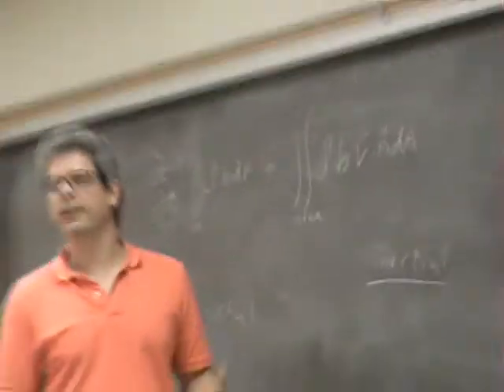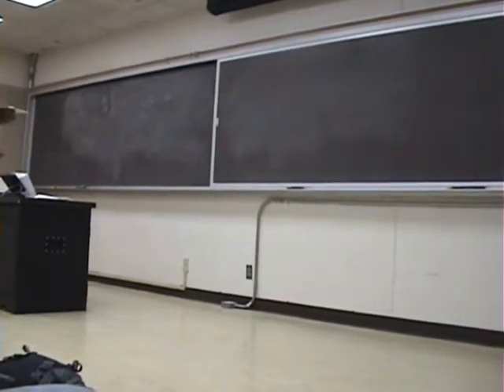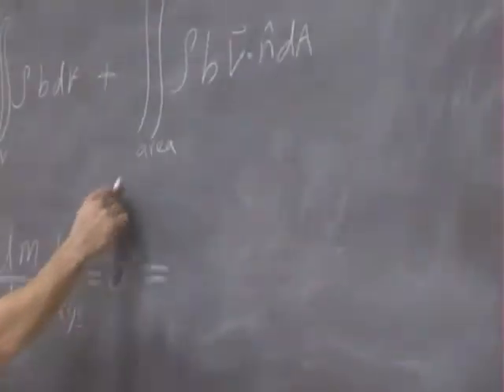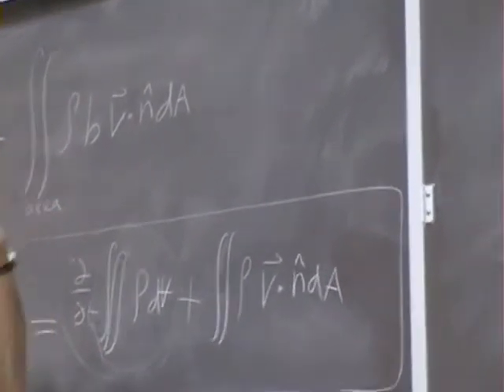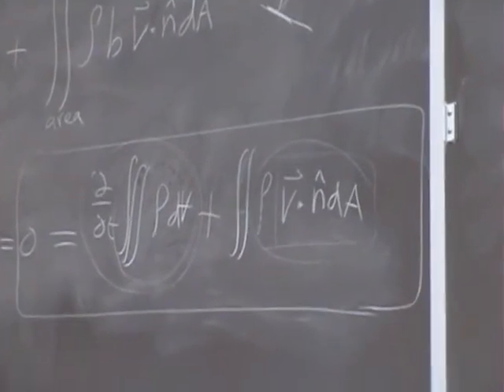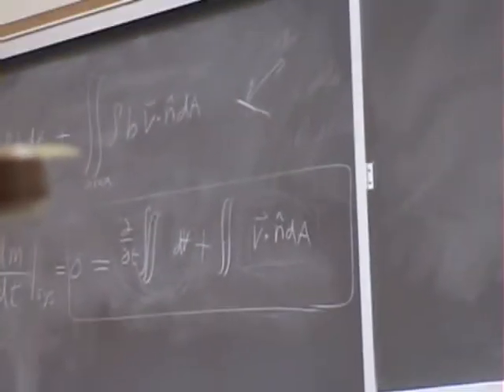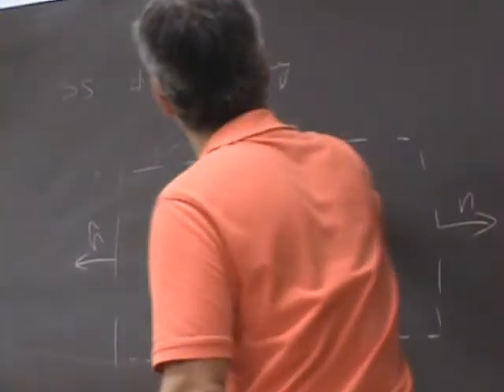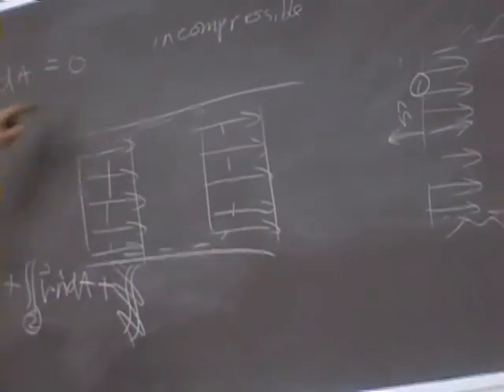Washington University at Sunset, and Fluid Dynamics